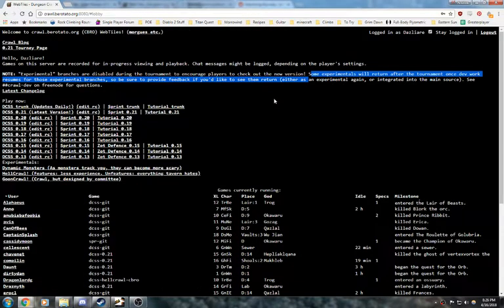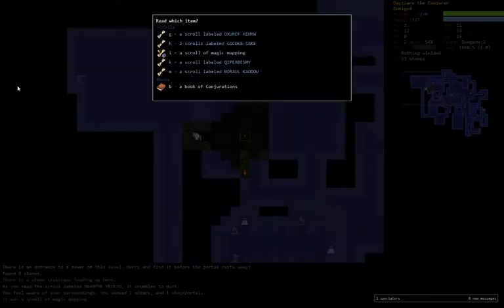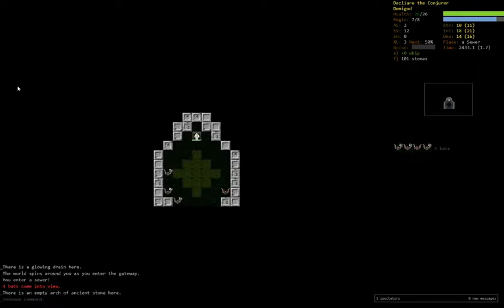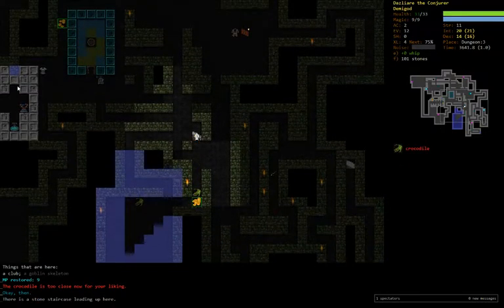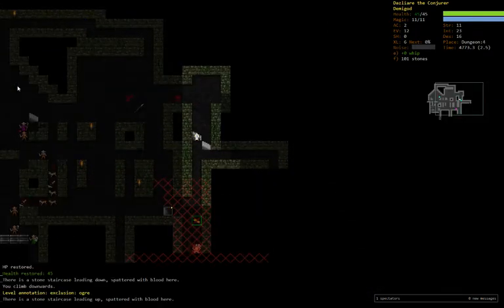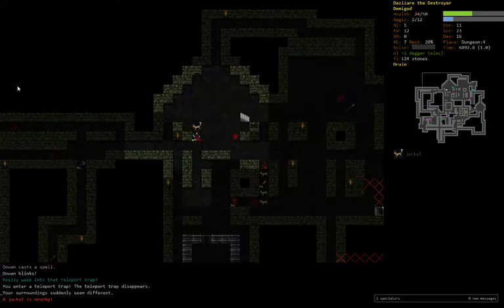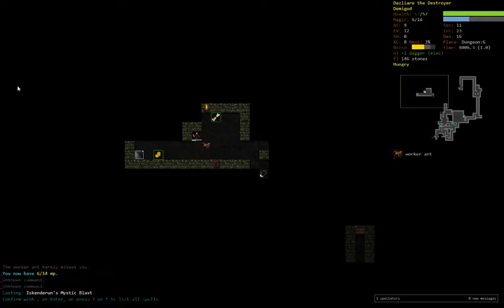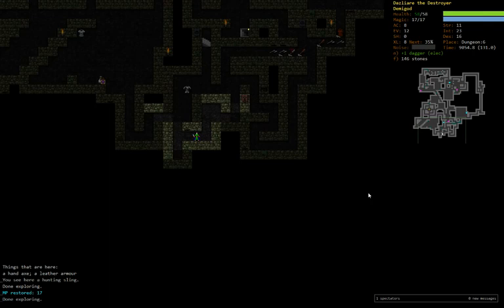Let's Play Dungeon Crawl Stone Soup - Demigod Conjurer Part 1